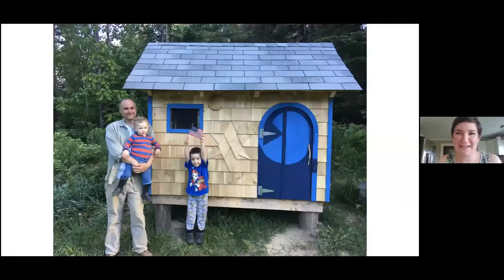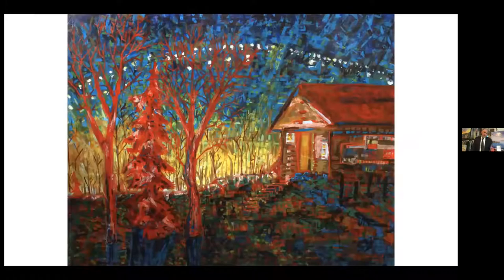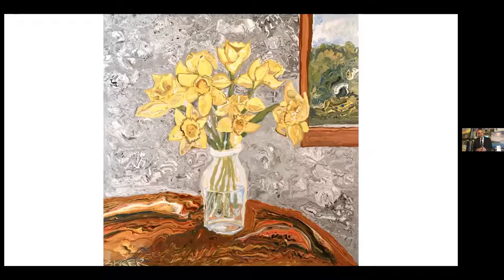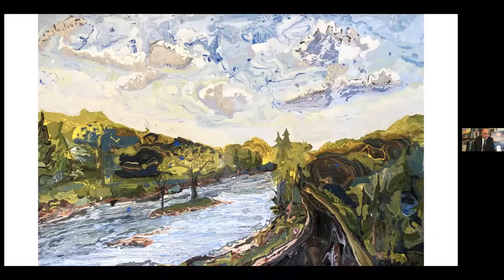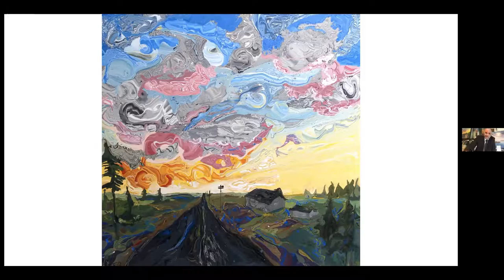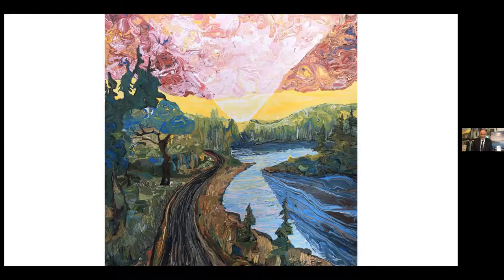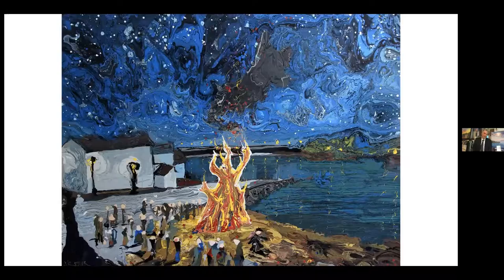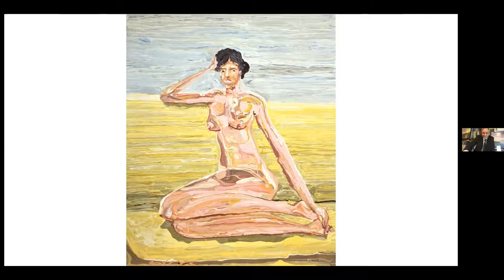Poured Marbled Painting, a Presentation by Jon Byrer, Camden Public Library's Artist-of-the-Month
The Camden Public Library hosts its July 2020 Artist-of-the-Month, Jon Byrer, for an online presentation exploring his extraordinary painting style. Byrer calls his method “poured marbled painting.”

Poured marbled paintings are made without brushes. These works push the abstract trend of fluid art into impressionistic yet recognizable landscapes, portraits, and still life. The technique of pouring one thick layer of paint onto the canvas creates fluidity. The mixing colors are set in place when dry yet still seem liquid. The dry paint marbles into permanent eddies, whirls, and swirling images on the canvas. When dry, the enamel paint creates a gloss finish that is smooth to the touch.

“Poured marbled paintings are inspired by Maine’s raw natural beauty,” explains Byrer. “The unexpected turn in the road; that place you’ve never been; the adventure of finding something new. When painting, there is a draw to find those moments when something unexpected happens — like when a small moment frames a feeling to make a memory. These paintings are created out of liquid moments of thick, swirling paint. I have endowed each of these paintings with their own ‘lives’ by creating images out of numerous serendipitous puddles of paint.”

Byrer attended Maine College of Art and graduated with a degree in photography in 1999. He lives in the mid-coast area where he creates poured marbled paintings, drawings, and photographs.

While the library is still not able to host art exhibits inside its building, a virtual exhibit of Byrer’s artwork can be viewed on the library’s website. Additionally, Byrer has pledged to donate 20% of sales from his during the month of July 2020 to the Camden Public Library.